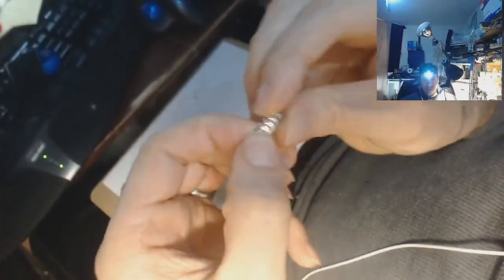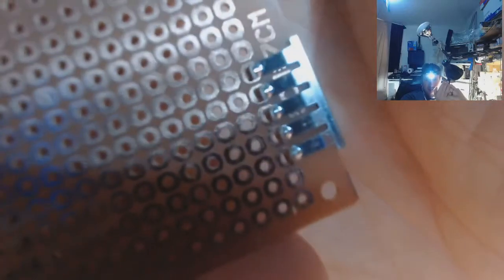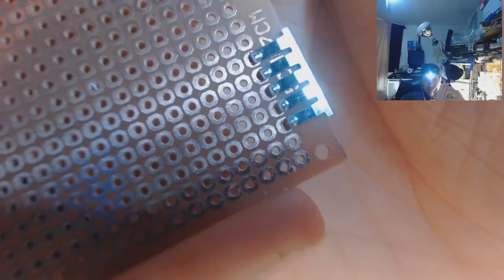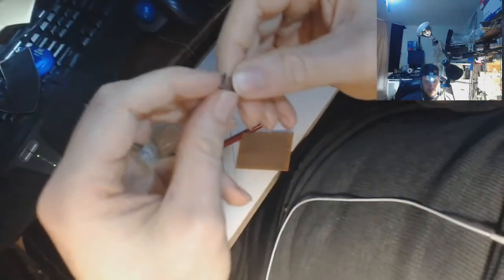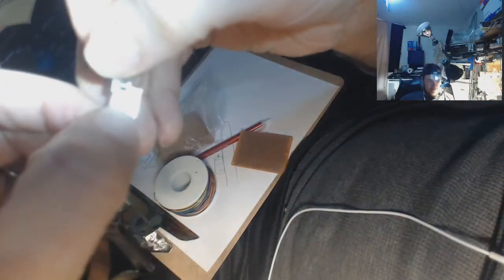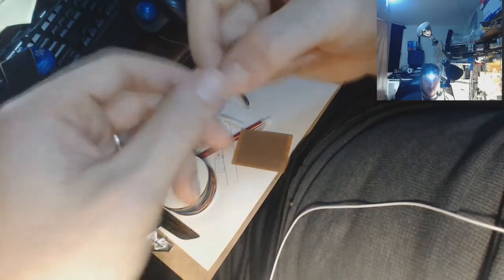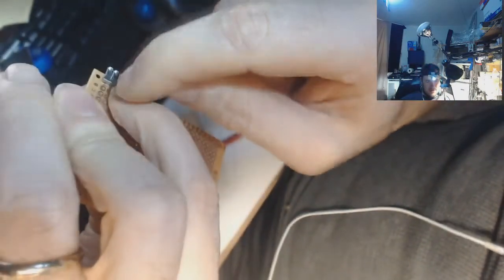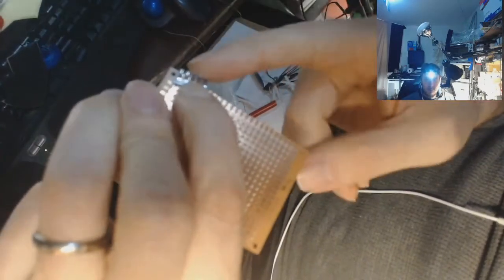Using Spring Clasps From Inside Breadboards for Electronics Dev